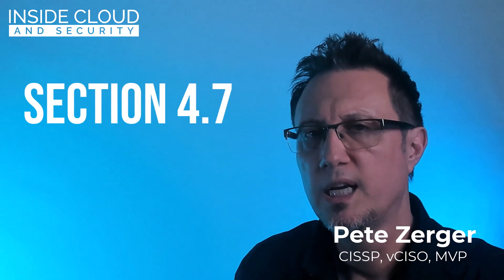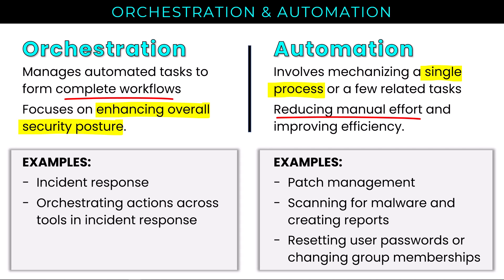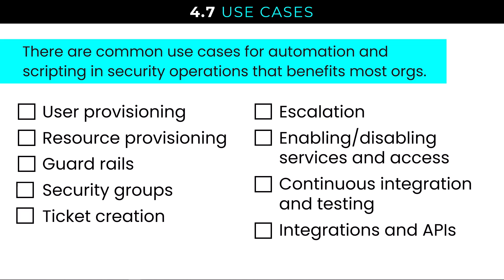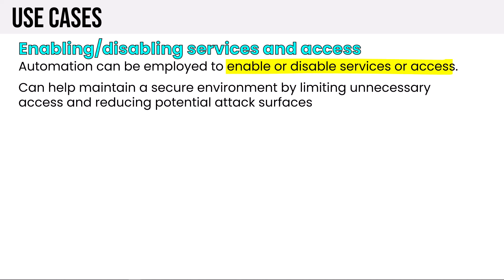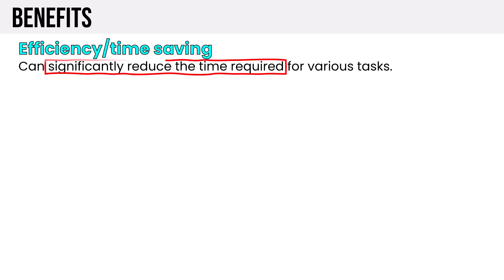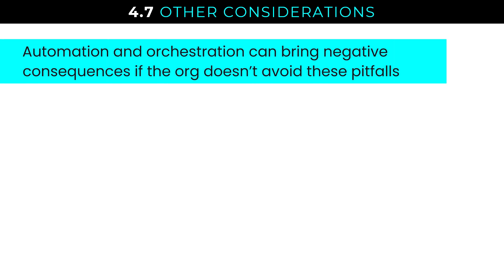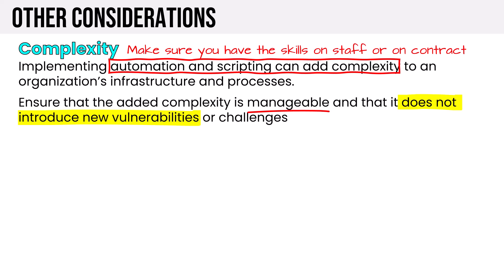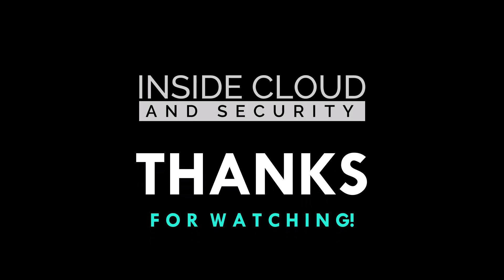CompTIA Security+ Exam Cram - 4.7 Automation & Orchestration (SY0-701)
This video covers section "4.7 - Explain the importance of automation and orchestration related to secure operations" of Domain 4 of the Security+ Exam Cram series, which will cover EVERY TOPIC in the SY0-701 exam syllabus.

Chapters
00:00 Introduction
01:04 Syllabus
01:36 Important Terms and Concepts
03:29 Use Cases
09:57 Benefits
14:37 Other Considerations